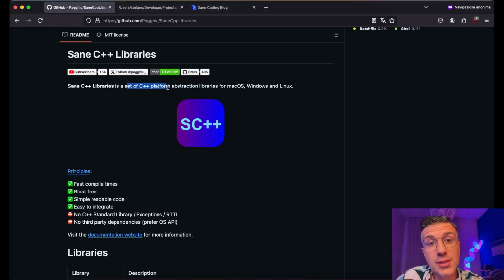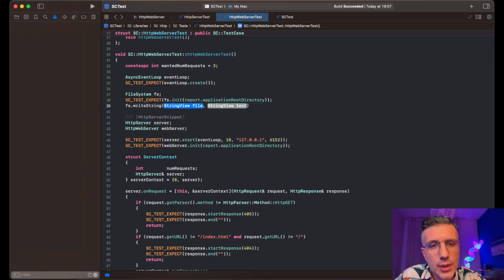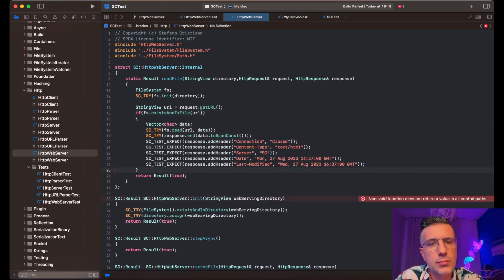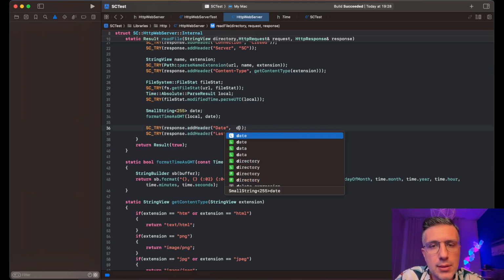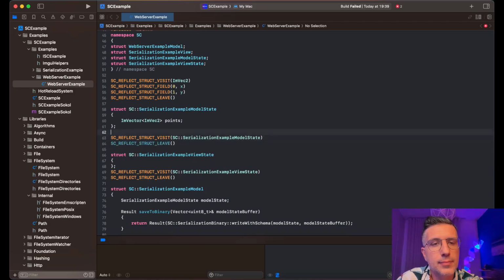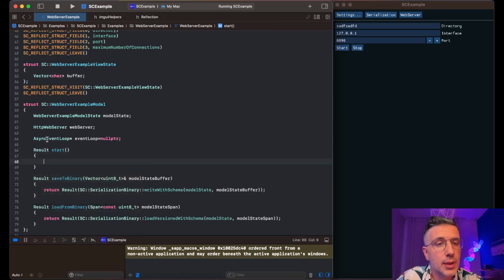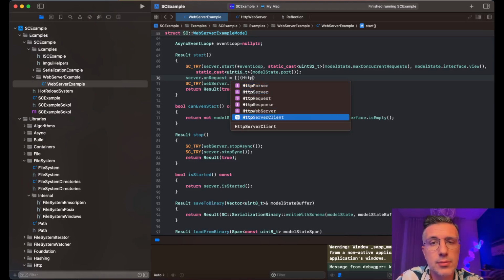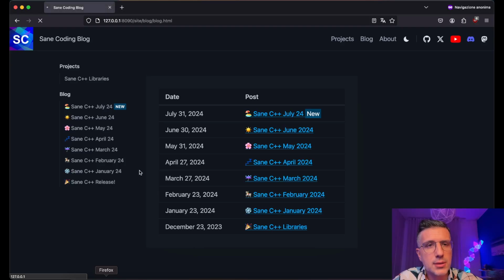C++ Async Http Web Server - Sane C++ Libraries [ep.27]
Showcase how to start implementing a simple Http Web Server.
The SC::Http library is still very draft, but let's try to make it better!

00:00 Intro
01:00 Description
03:10 Draft HttpWebServer
08:39 Draft Unit Test
12:37 Implement HttpWebServer
16:45 Implement serveFile
32:00 Get Test to pass
38:14 Draft WebServerExample
43:18 Implement Model State
45:17 Implement GUI
49:25 Implement Model
58:48 Debug missing onRequest
1:01:46 Debug missing startResponse
1:08:16 Test pagghiu.github.io
1:10:06 Conclusion